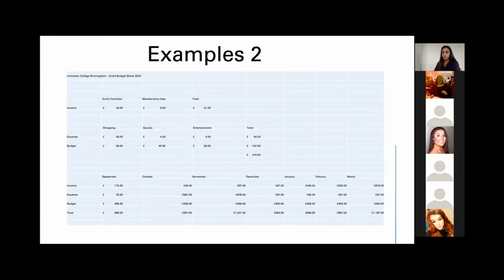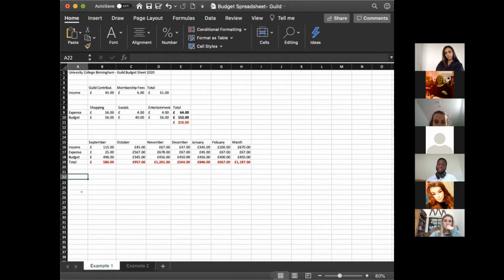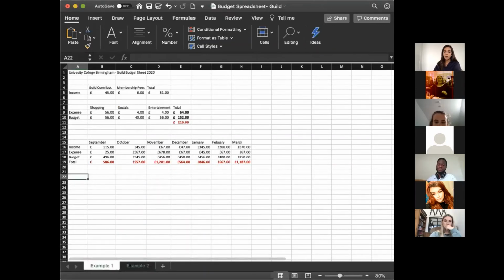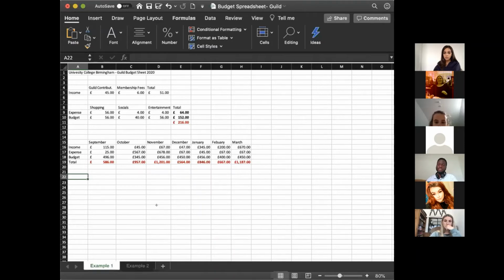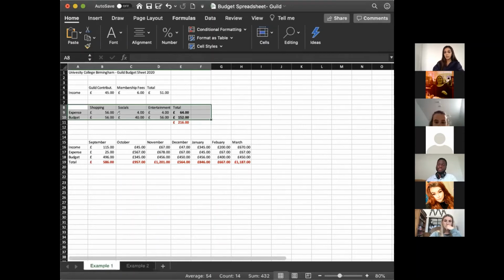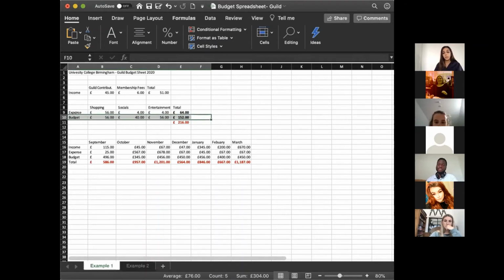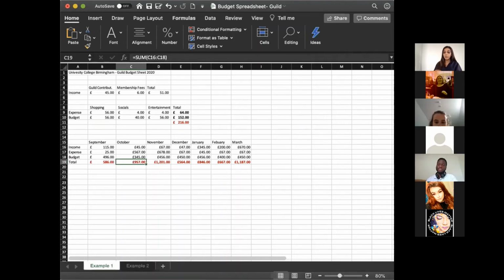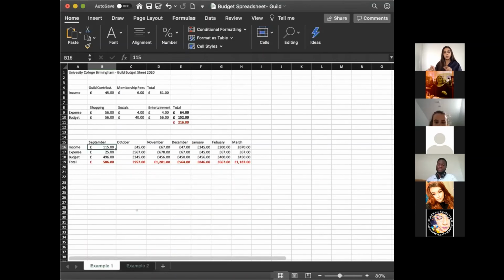Creating a Budget Demo #2